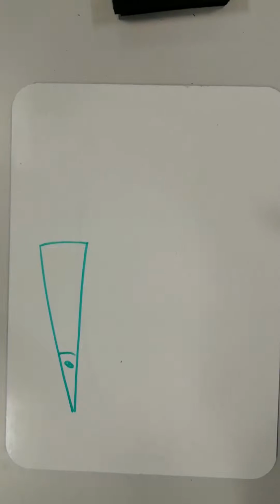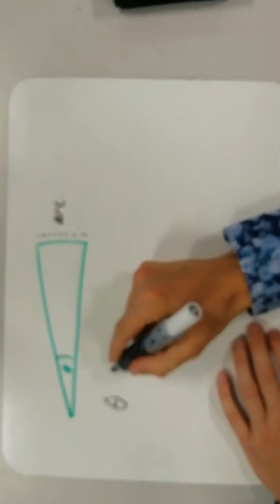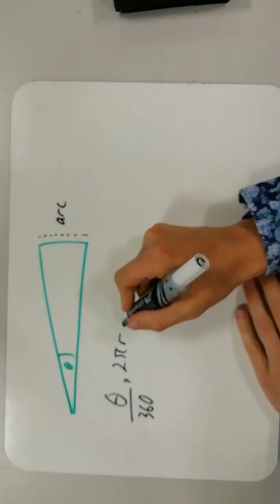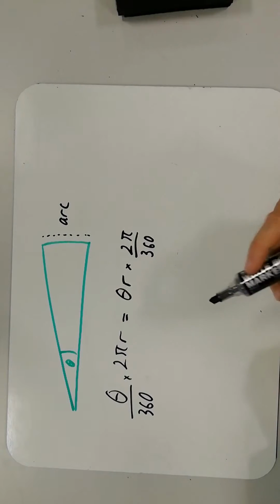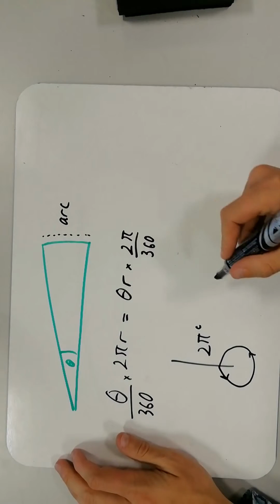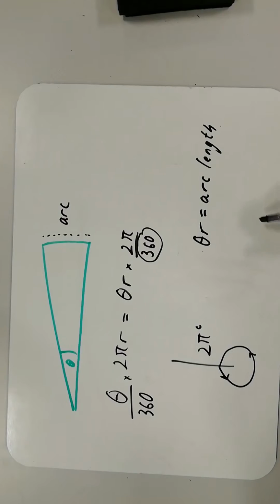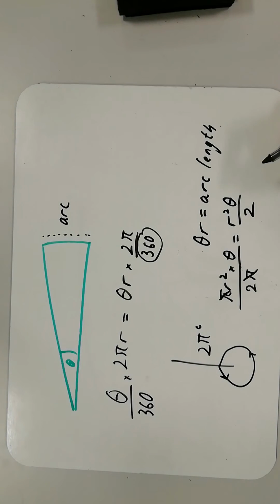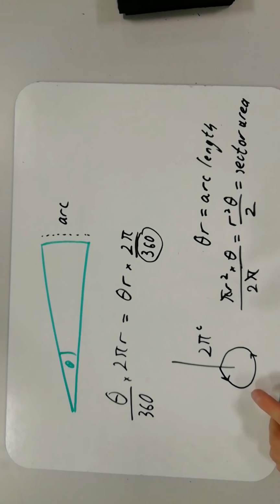Intro to radians